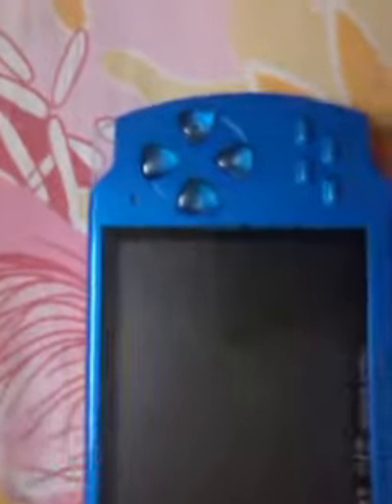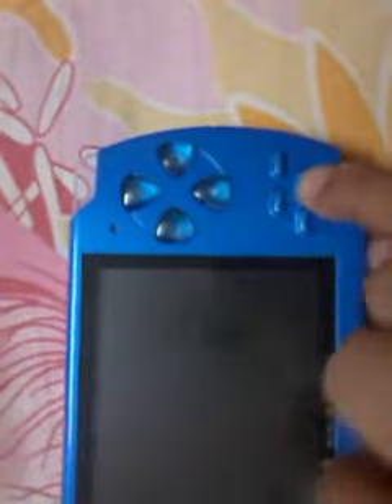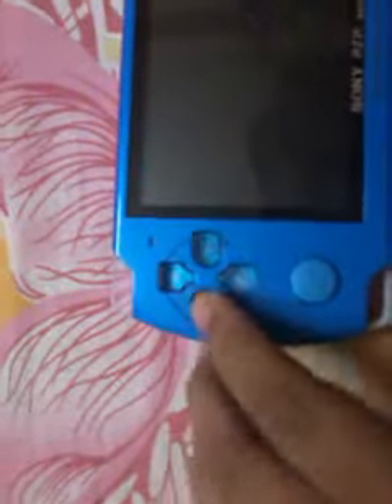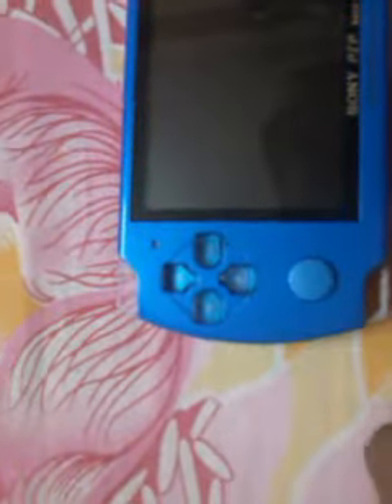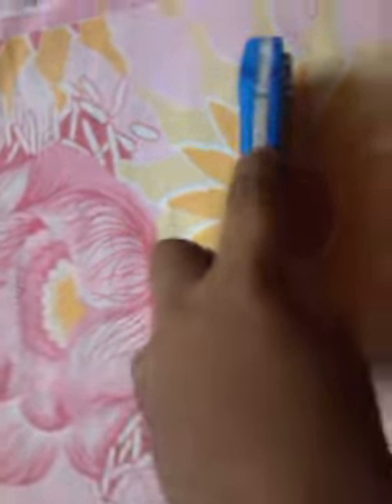FULL REVIEW OF SONY PSP UNBOXING PART 3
SUBHAM CHATTERJEE UNBOXING THE PSP PACK